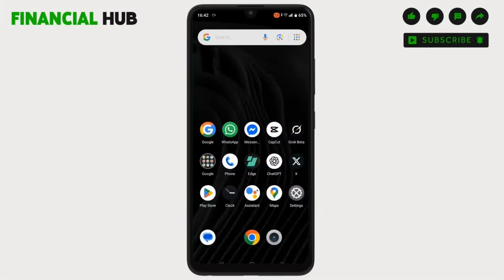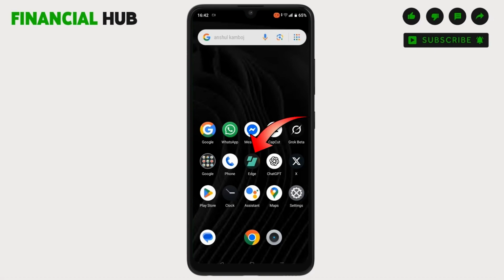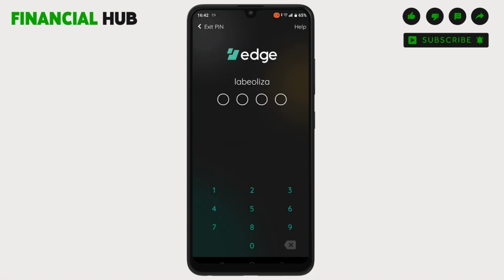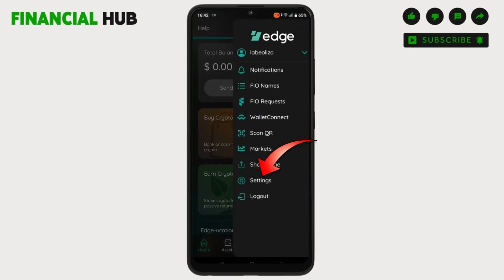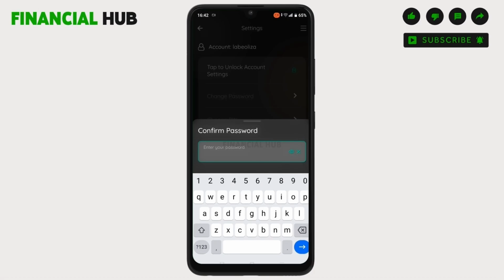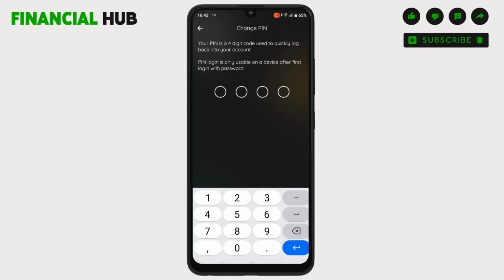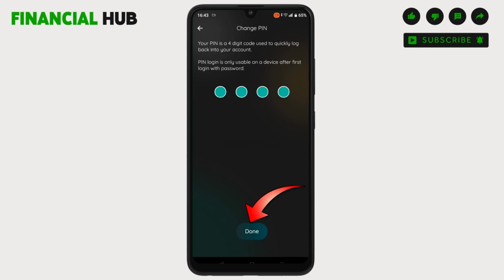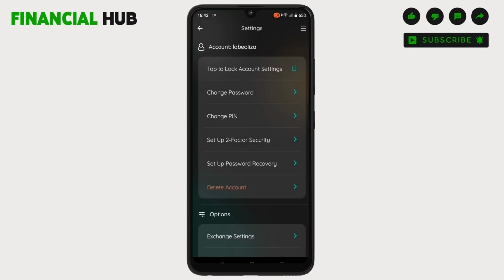How To Change PIN Code On Edge Wallet App 2025 | Update Security PIN In Edge Crypto Wallet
Changing your PIN code on the Edge Wallet app helps keep your crypto account secure. This quick tutorial walks you through the steps to update your PIN from the app settings and strengthen your account protection.